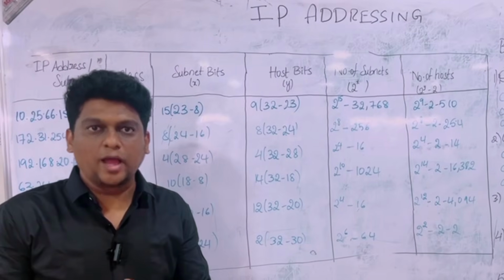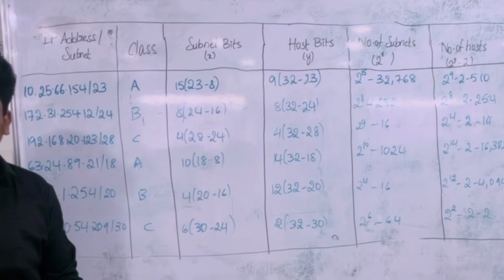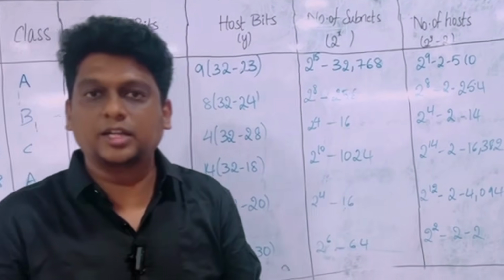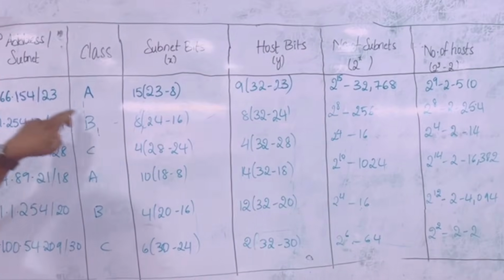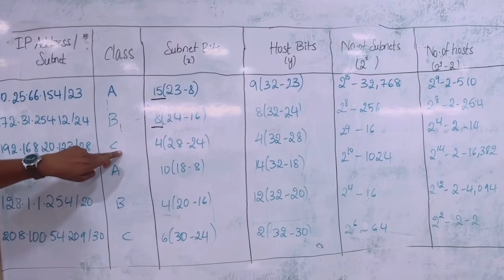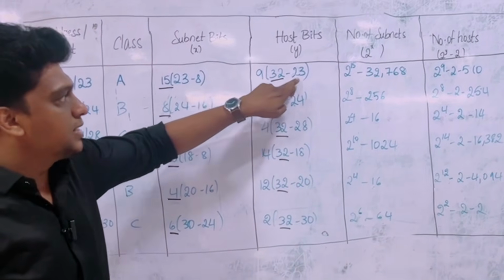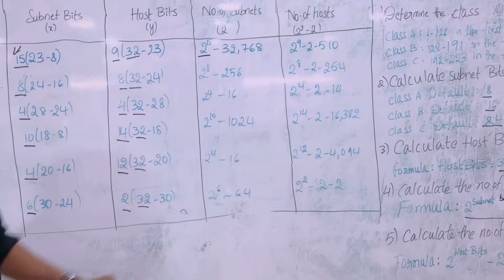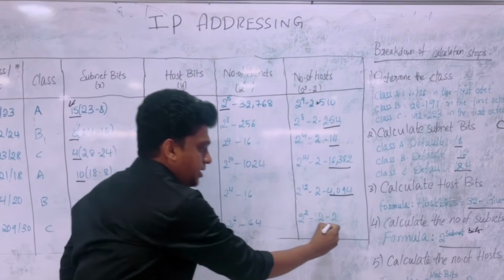IP Addressing Classes, Subnet Masks, & Host - Calculation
Unlock the fundamentals of networking with our deep dive into IP Addressing Classes, Subnet Masks, and Host Calculations! 🚀

📌 What You'll Learn:

📌 The Different IP Addressing Classes (A, B, C, D, E)
🎯 How to Determine the Default Subnet Mask for Each Class
🧮 Step-by-Step Guide to Calculate the Number of Hosts per Subnet
🚦 Practical Examples of Subnetting and IP Allocation
💡 Tips for Efficient Network Design and Management

Determine the Class, Subnet Bits, Host Bits, Number of Subnets, and Number of Hosts for the given IP addresses and subnet masks.

Given IP Address/Subnet

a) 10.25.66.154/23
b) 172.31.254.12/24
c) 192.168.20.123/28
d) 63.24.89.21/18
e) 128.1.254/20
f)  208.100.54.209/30